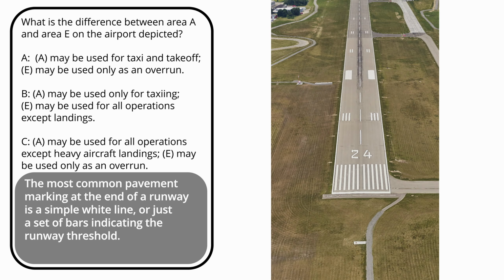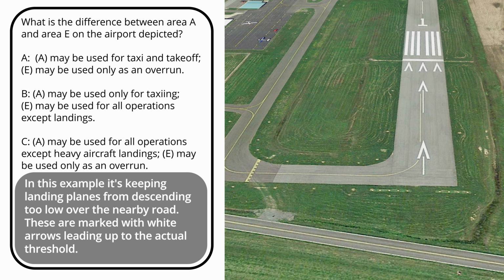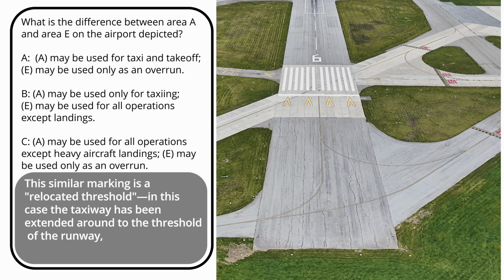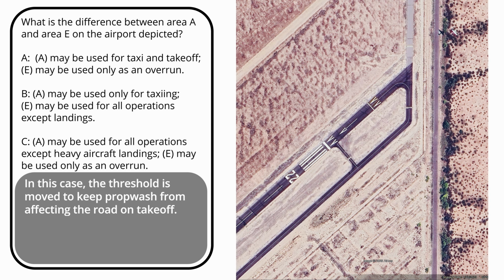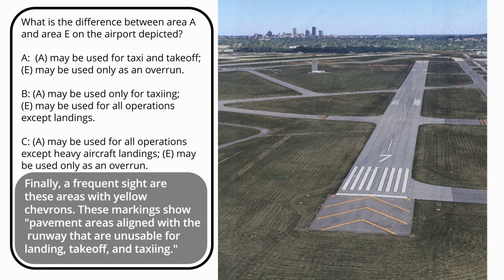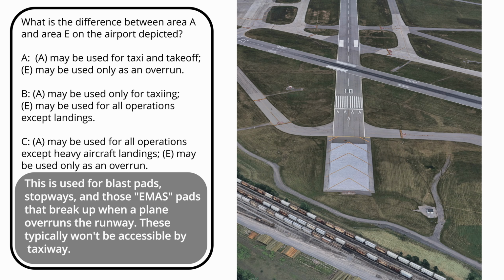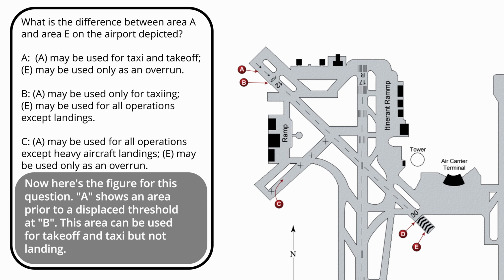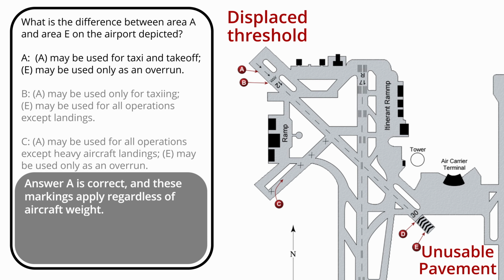Runway threshold markings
(Figure 48)
What is the difference between area A and area E on the airport depicted?

A➔ -A- may be used for taxi and takeoff; -E- may be used only as an overrun.
B➔ -A- may be used only for taxiing; -E- may be used for all operations except landings.
C➔ -A- may be used for all operations except heavy aircraft landings; -E- may be used only as an overrun.